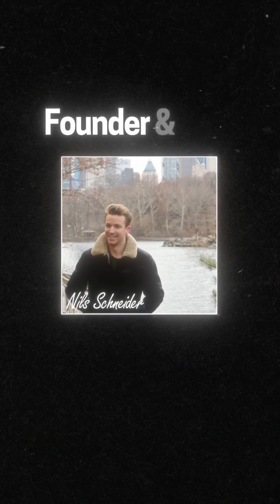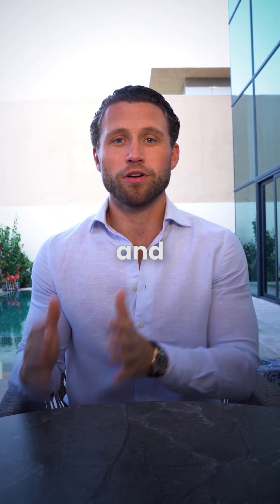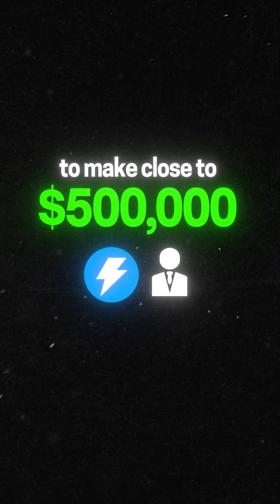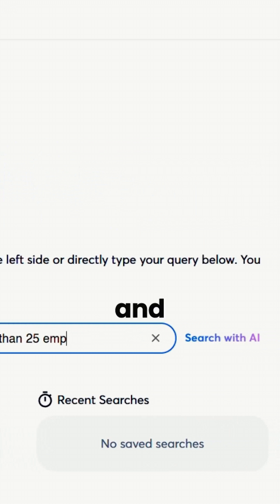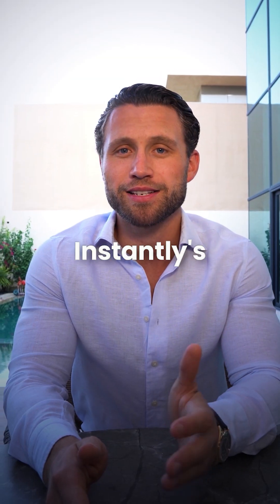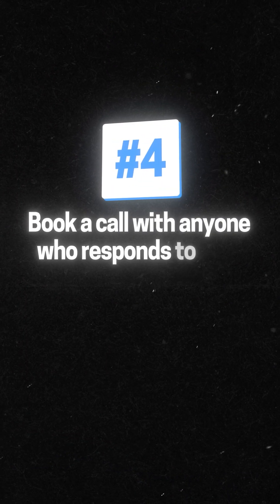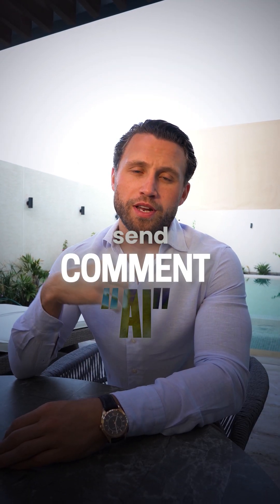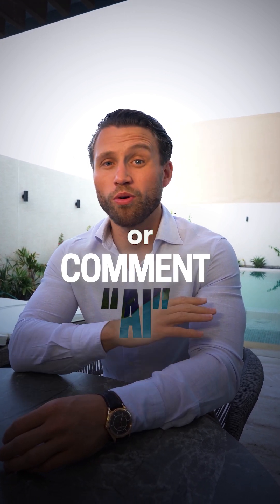We made $500K by installing this simple AI system for businesses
Here’s the exact blueprint we used:

1 - Find decision-makers emails

Use “instantly.ai” to search for CEOs of software companies with 1-25 employees.

2 - Validate the emails

Prevent bounces and avoid spam folders.

3 - Write outreach messages

Use “chatgpt.com” to help you write cold emails.

Then use “instantly.ai” to automatically send 50-100 a day.

4 - Book sales calls

Respond to email replies and get them on a call.

Then pitch them on installing this exact system to automate their lead generation.

You can charge each client $1k-$5k upfront + a retainer to maintain it for them.

Comment “AI” to learn how to profit from AI (even if you don’t know anything about AI or coding)